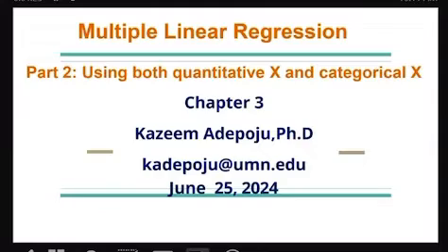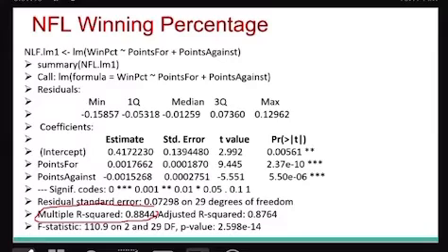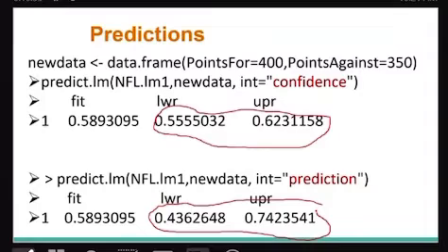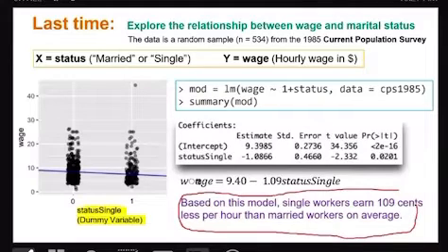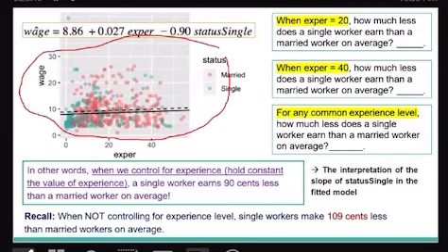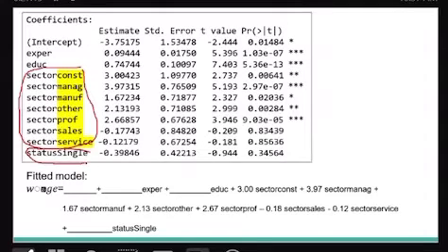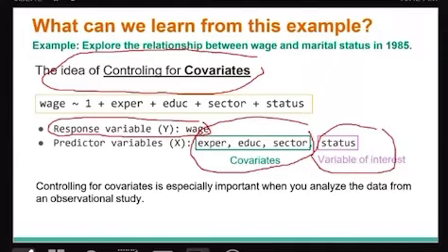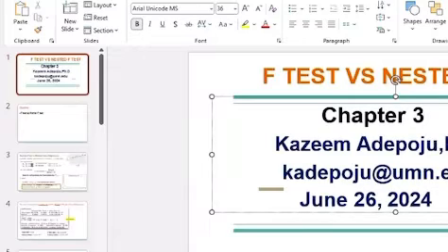Regression with both categorical and quantitative Predictors